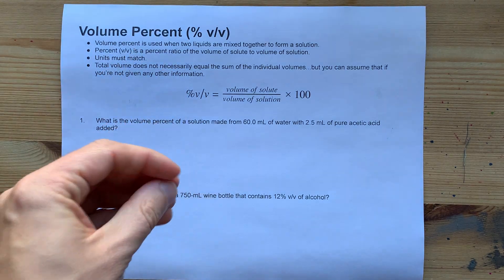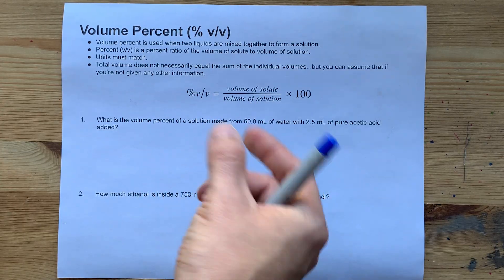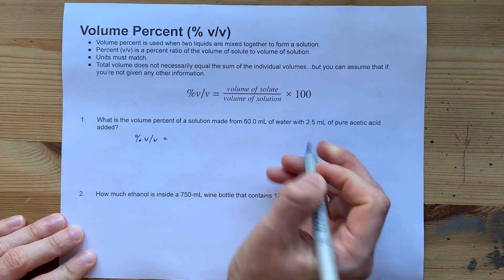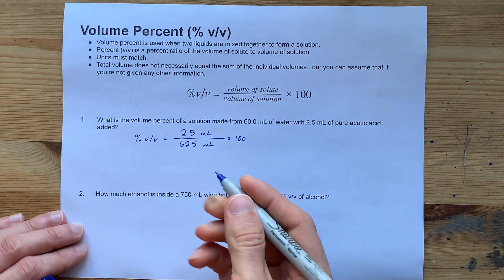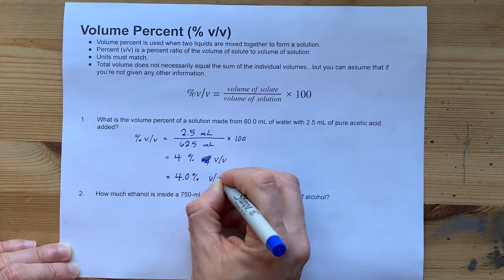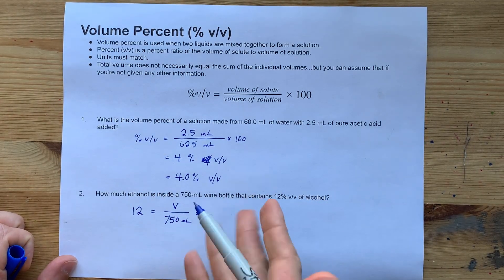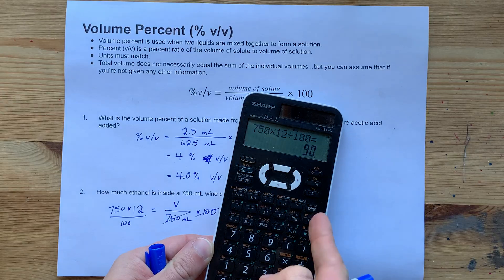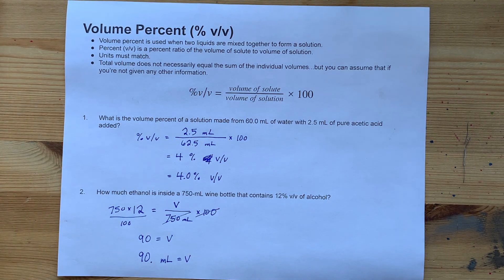Calculate %v/v (Percent by Volume of a solution)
%v/v also known as "Percent by Volume" can be calculated by dividing the VOLUME of the solute (thing that's dissolved) by the volume of the SOLUTION (which is the combination of solute and solvent). Times by 100 at the end to convert to a Percentage. As long as the volume units match, they can be anything (i.e. both can be in mL, or they can be in cm^3, or both in Litres, etc)